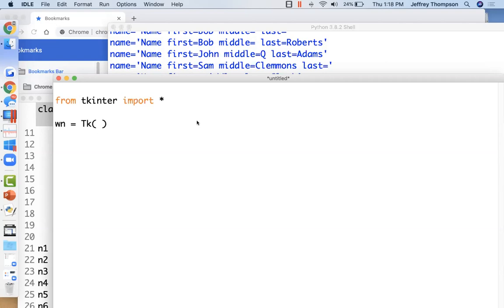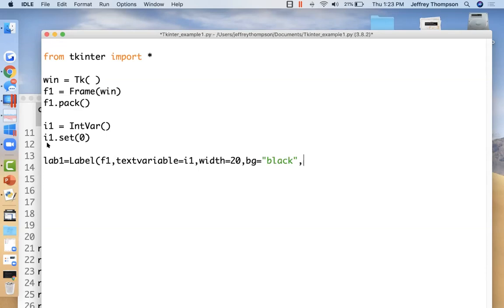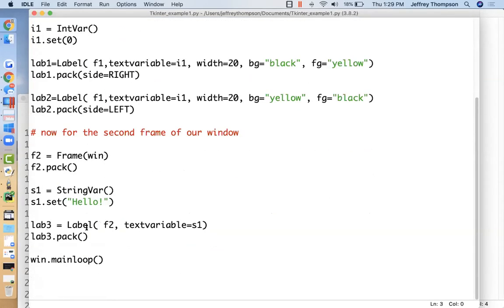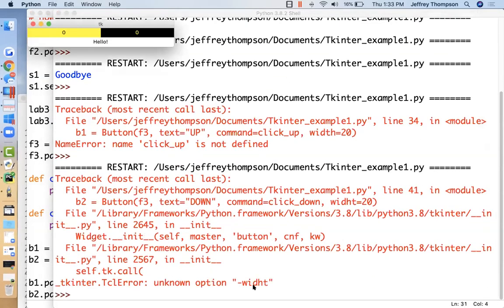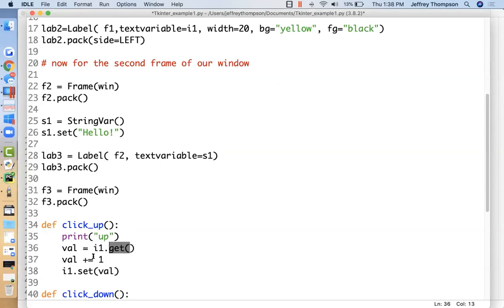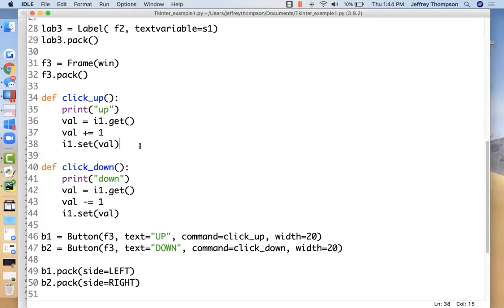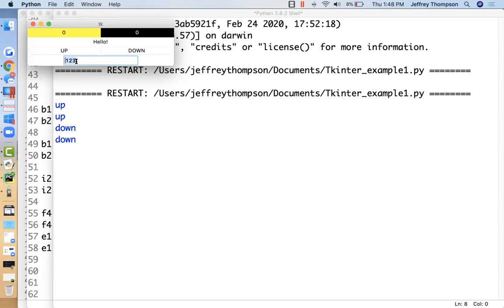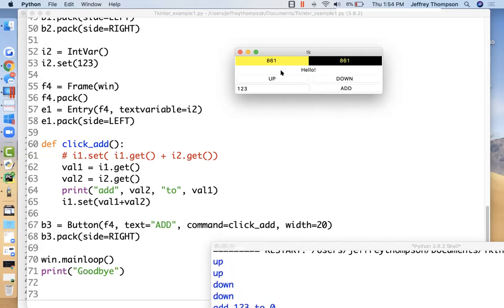CIT1203#2619 Lecture V Graphical User Interfaces with TKinter